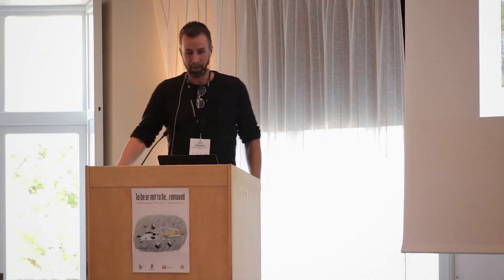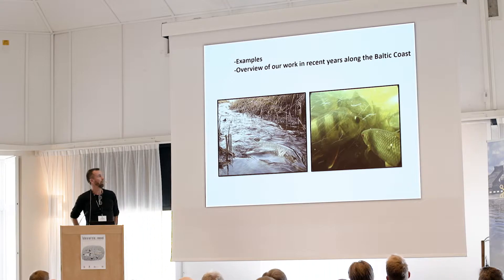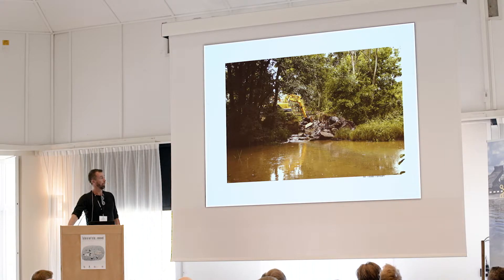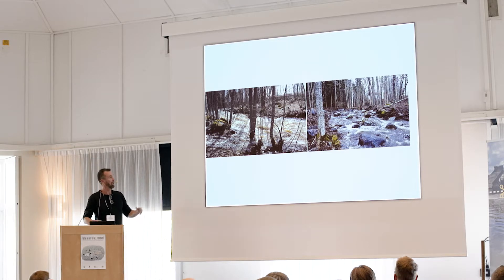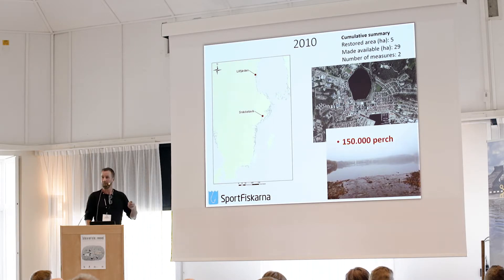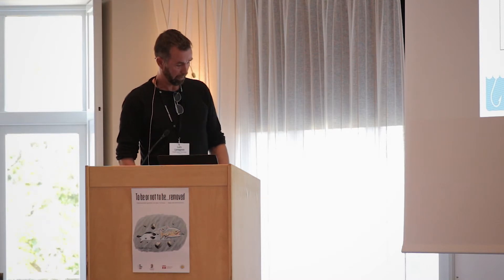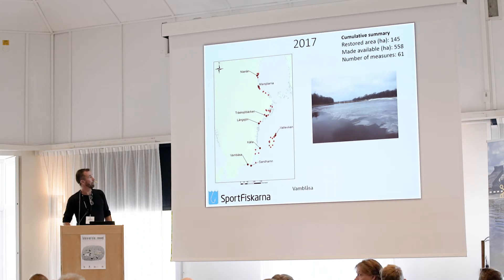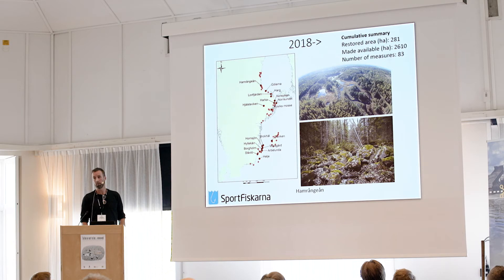Dam Removal and restoration of recruitment areas in the Baltic Sea with Lars Ljunggren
Webinar Series from the 2018 Dam Removal Europe Conference: Hudiksvall, Sweden.